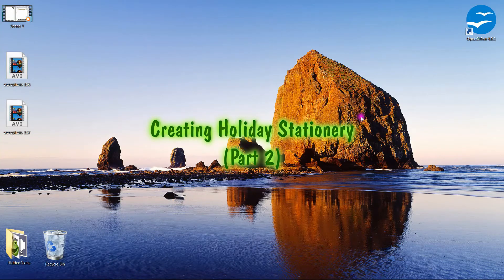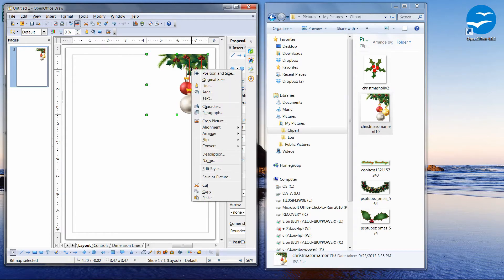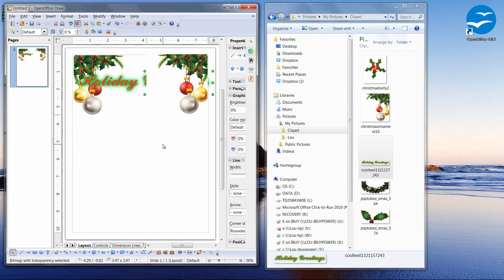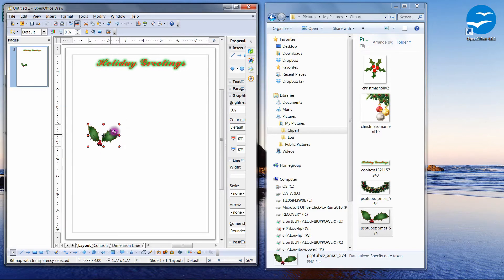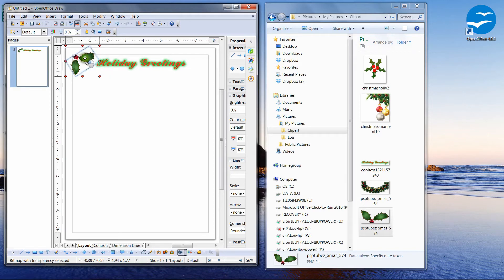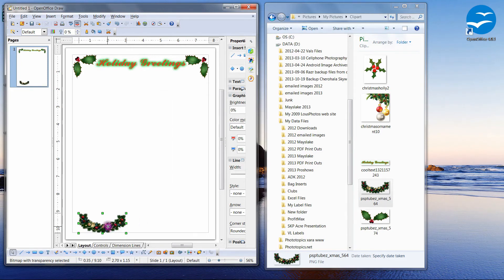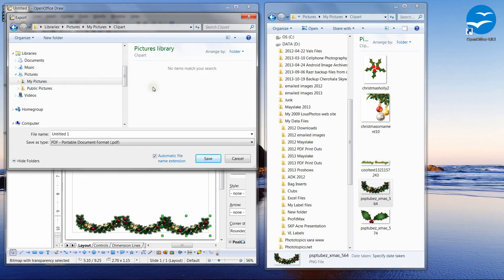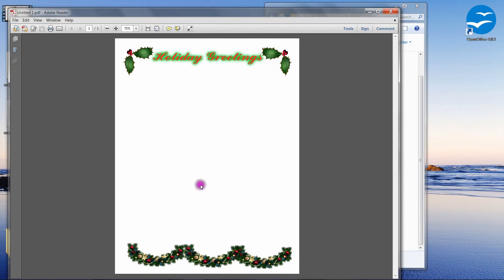How to make Holiday / Christmas stationery with Open Office 4.0.1 - step by step (Part 1)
Download Clipart and create stunning stationery or a background for your word processor. Here are the links mentioned in the video.  Open Office Cooltext Clipart site 1 Clipart site 2

Of course you can always do a search for "free holiday clipart" or "free Christmas clipart"